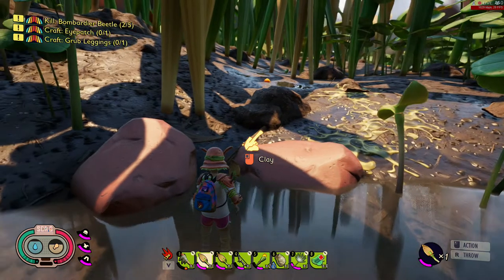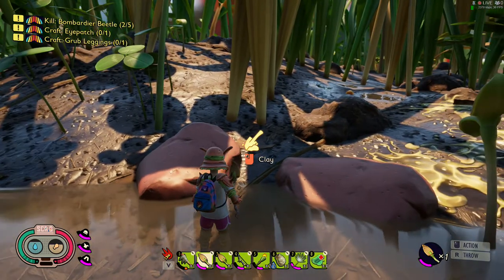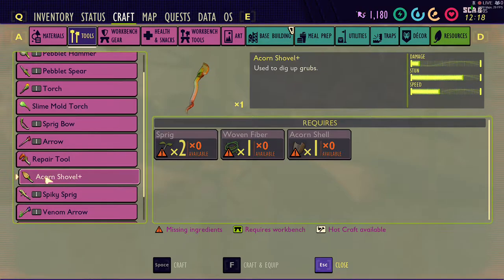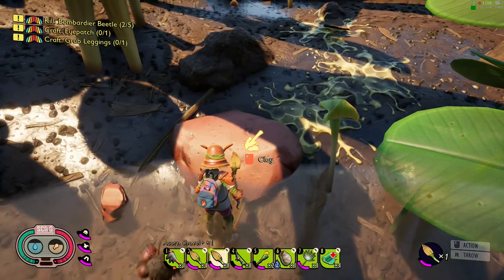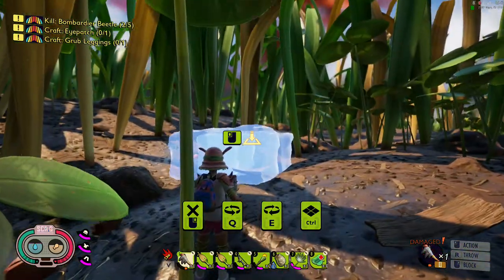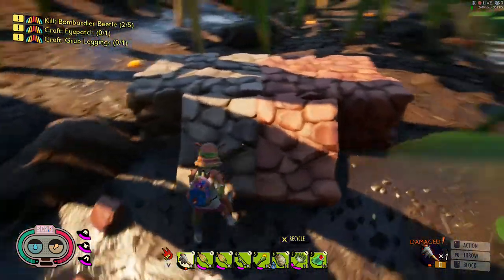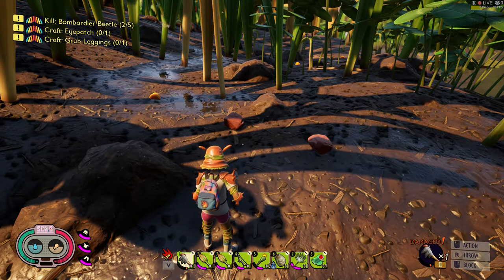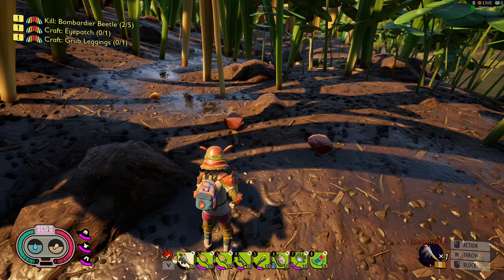Acorn Shovel+ Comparison and Pebblet Foundation Comparison - BIG Difference!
The new Acorn Shovel+ comparison to the original Acorn Shovel.
The New Pebblet Foundation in Comparison to the Clay Foundation.  See the Durability difference!  It is HUGE!